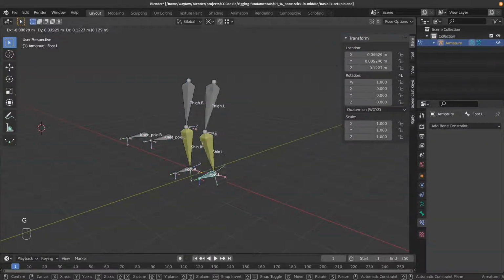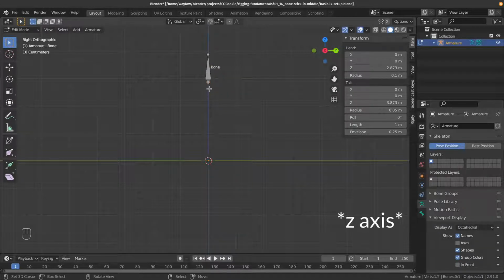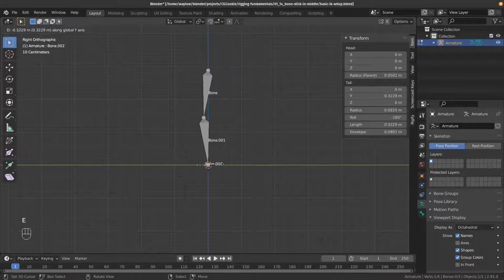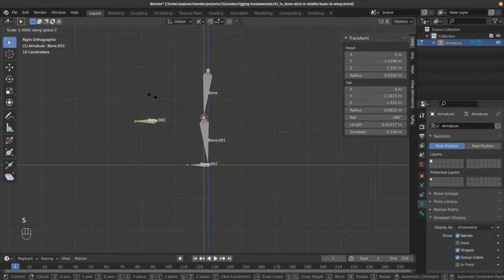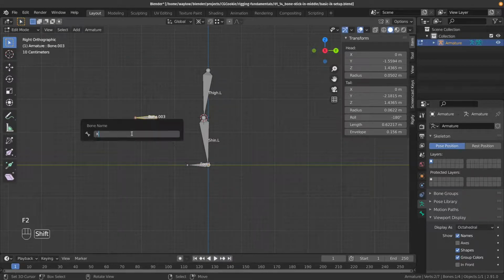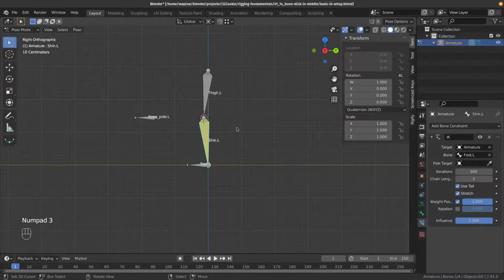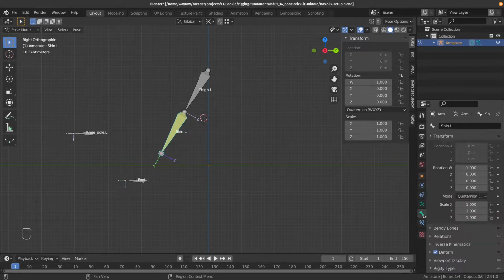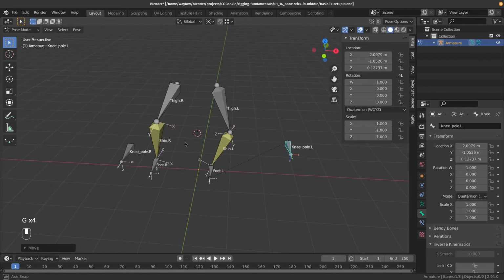bendy bone 1